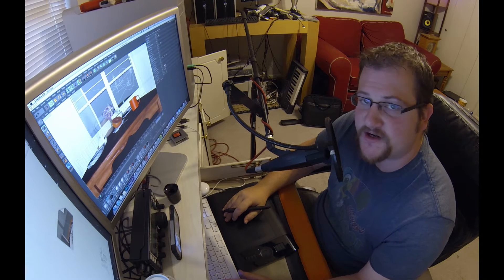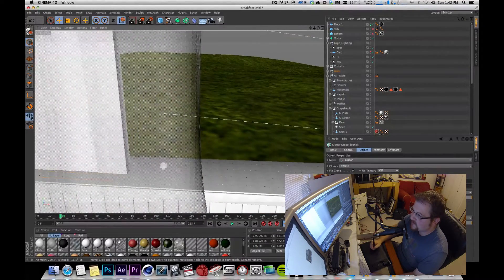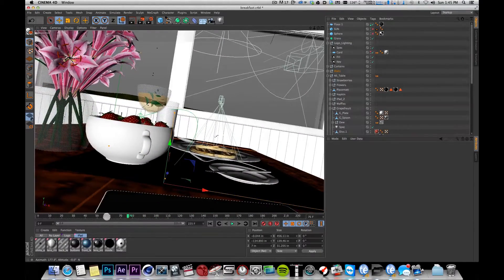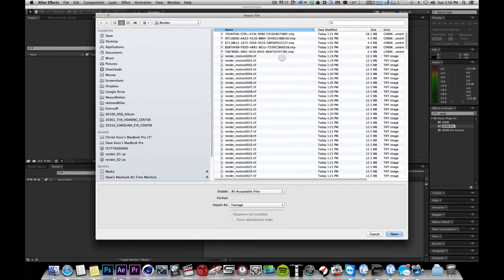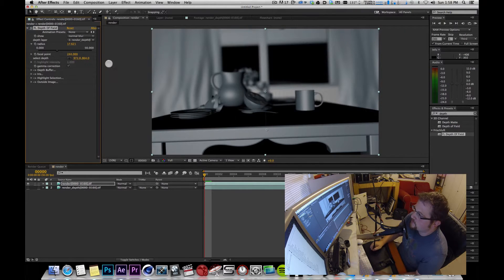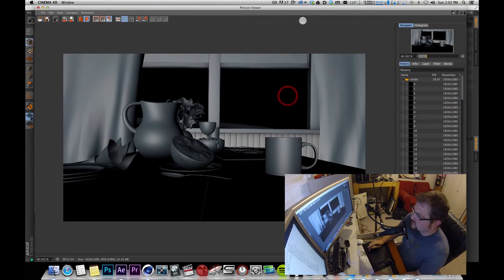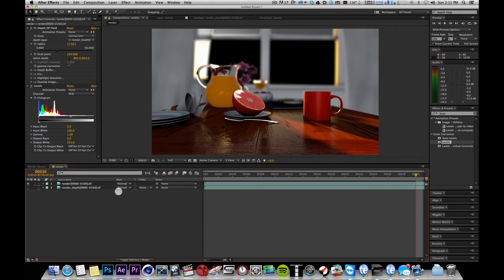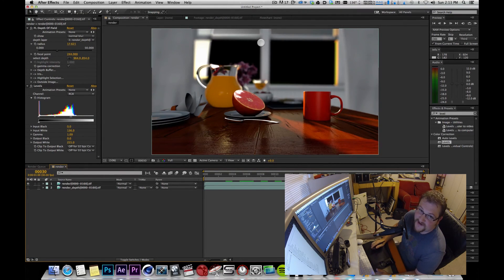Brograph Tutorial 035 - Nonlinear Cinema4D to AE Workflows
Learn a Cinema4D to After Effects workflow that saves you time when doing a lot of post work. Plan now and prevent re-renders.